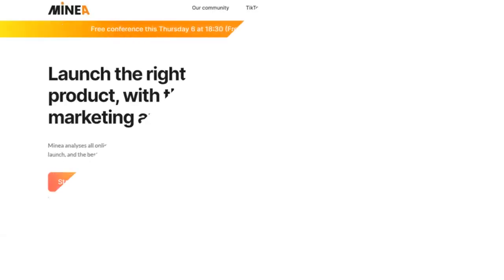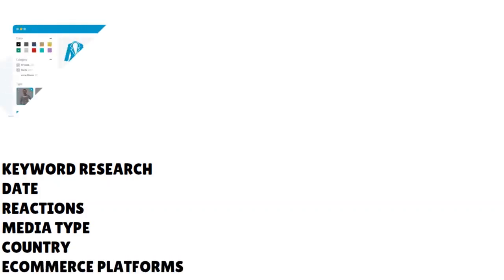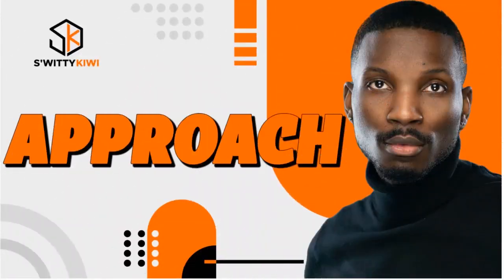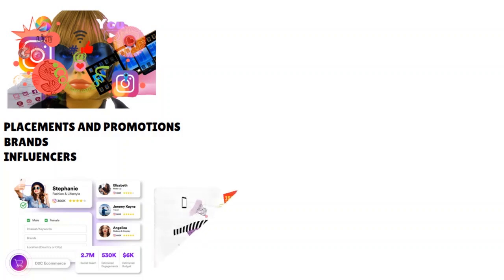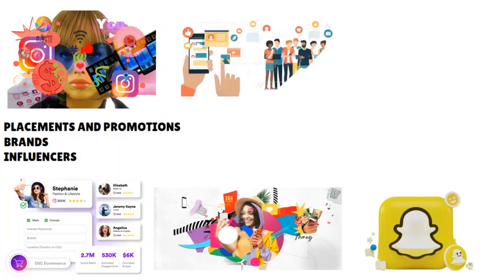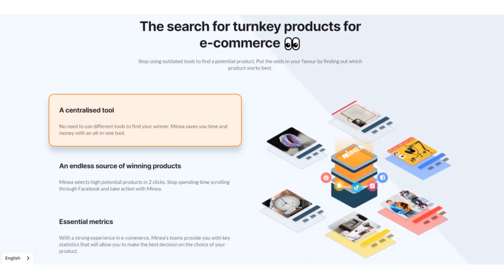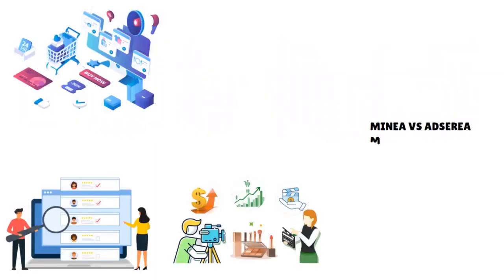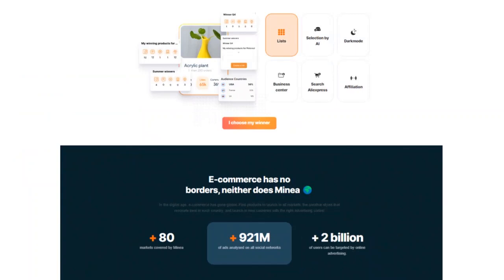Minea Adspy 2026: My Honest Review And The Secret Behind Finding Viral Products Before Everyone Else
Minea Adspy dropshipping 2026 flipped my entire ecommerce strategy in ways I never expected, and today I’m sharing the same powerful insights with you. Gosh, pal, the fact that you’re here tells me you’re one of those brilliant, resilient, entrepreneurial powerhouses who make online business look like a casual stroll through Miami on a perfect Saturday morning. Hmmm, friend, let me hype you up for a second because you deserve it: you’re the kind of creative beauty who could walk into a Shopify dashboard with confidence so strong it could power half of Phoenix. And here’s a stat that might make your eyebrows do a little cardio: in 2025, nearly 67 percent of dropshippers who used multi‑platform adspy tools saw higher product success rates after tracking competitor creatives and analyzing cross‑platform engagement. Inside this video, I walk you through what really happened when I tested Minea’s adspy features in 2026, but I do it in a way that keeps you curious from start to finish.
_Last month, I was sitting in my car in Tampa, whispering to myself like a man negotiating with destiny. I literally said, “Okay, okay, calm down, you’re reviewing an adspy tool, not auditioning for Broadway.” Uh, pal, the universe must have been eavesdropping because the Minea dashboard looked at my screen, looked at me, looked back at the screen, and delivered a plot twist so dramatic it deserved its own museum wing in the Smithsonian. My soul briefly left the chat and went on a silent retreat in Idaho. That moment changed everything for me, and it might change everything for you too. This video is packed with insights that crack me up, lift you up, and help you level up._
✨ **WATCH** this video, bestie, because it cracks me up how much value is inside.
✨ **COMMENT** your state so I know where my tribe of geniuses is tuning in from.
✨ **SHARE** this with a pal, coworker, cousin, neighbor, or that one friend who keeps saying they will start their store after brunch.
✨ **TAG** someone who needs a 2026 ecommerce glow up.
✨ **LIKE** because your thumbs are powerful, friend.